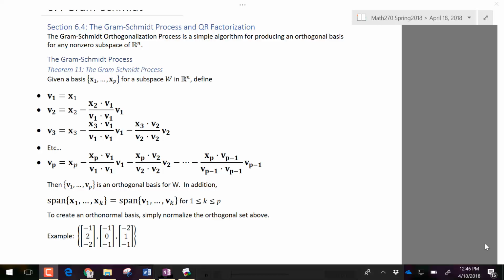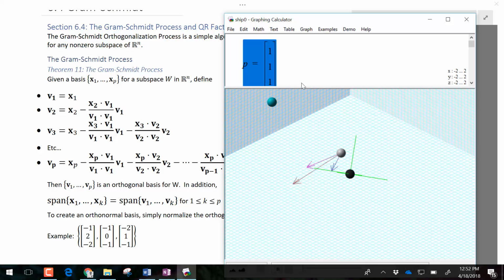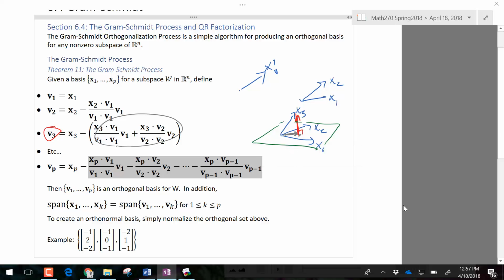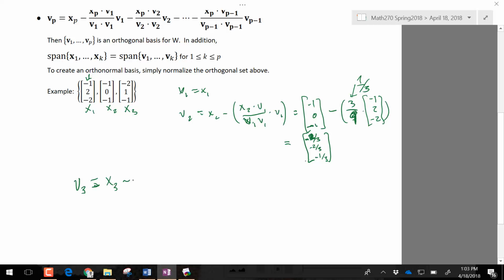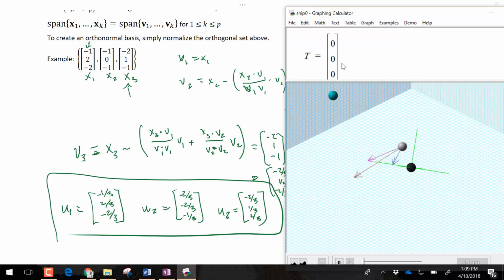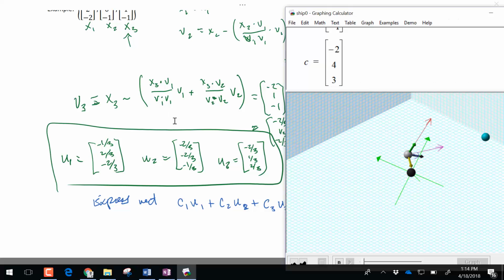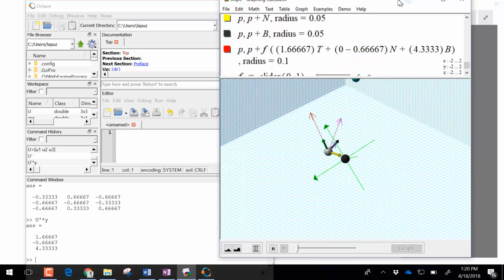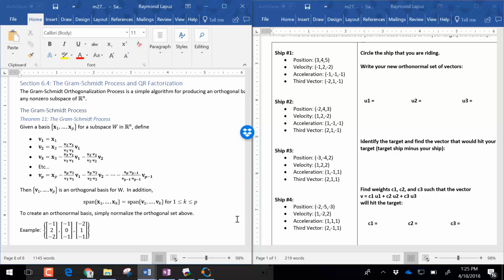0418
Cañada College
Ray Lapuz